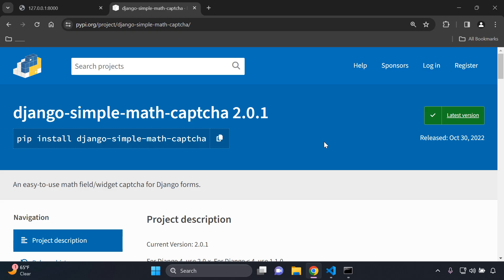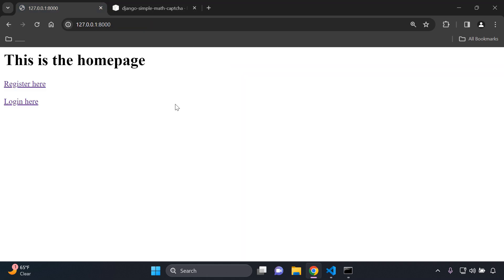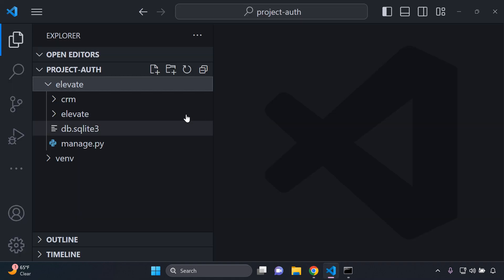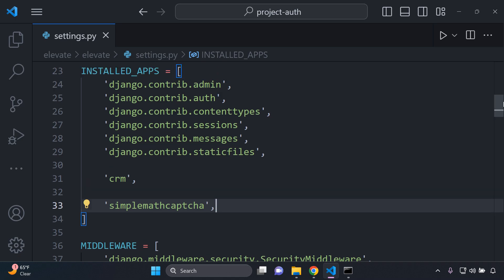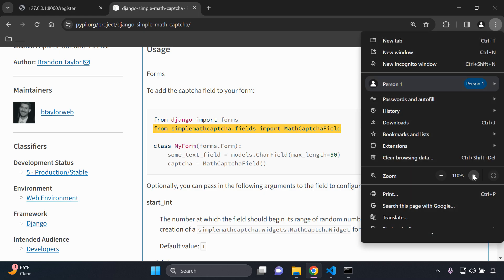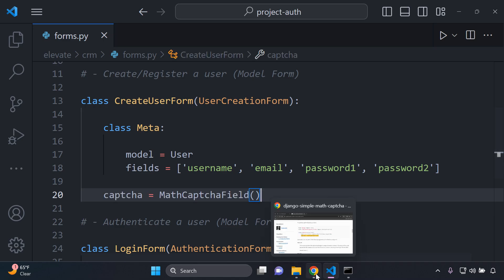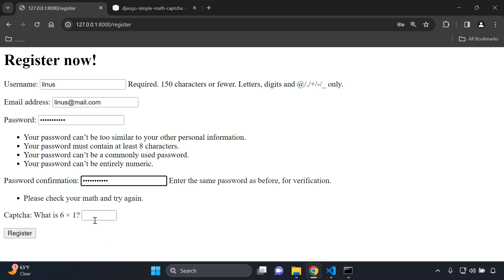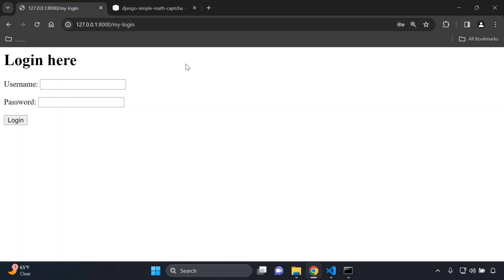Add a Math Captcha to our forms in Django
(Please see below for the direct GitHub link)

📢 COACHING
Learn more about my personalized coaching sessions:

⭐️ GITHUB
Access my open-source projects and contribute to the community:

⌚️ Video timestamps:
00:00 - Intro
00:08 - Getting started
02:10 - Add a Math Captcha to our forms